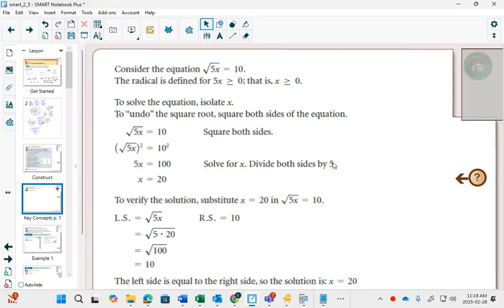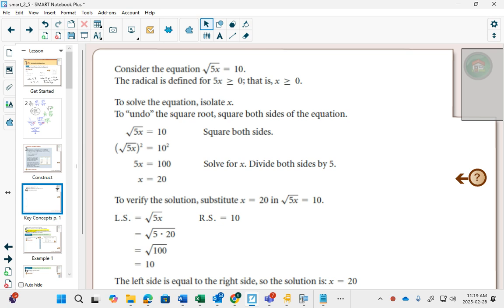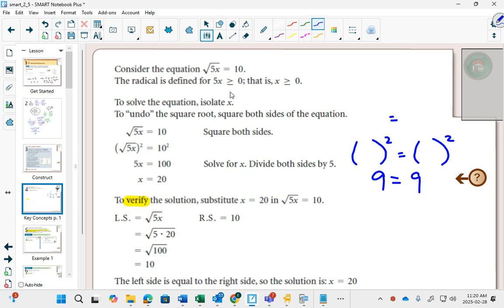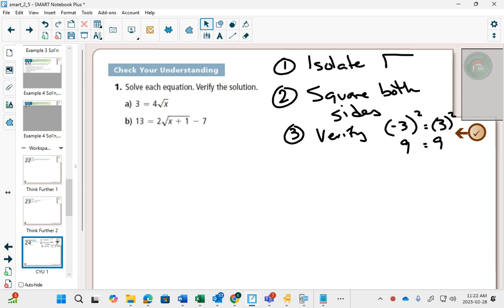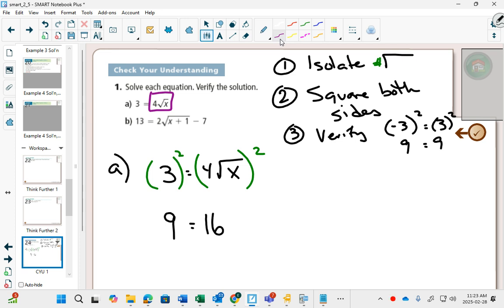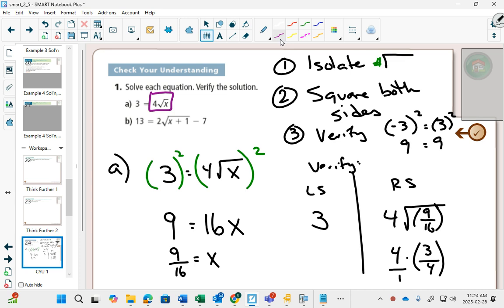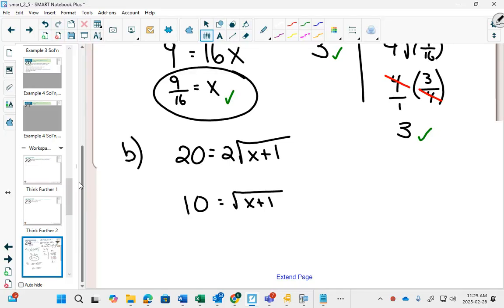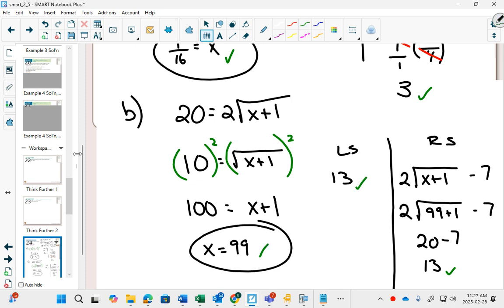30SP P3 2 5 Example 1